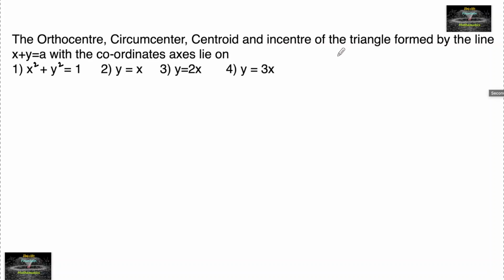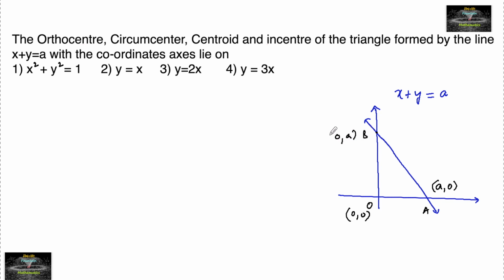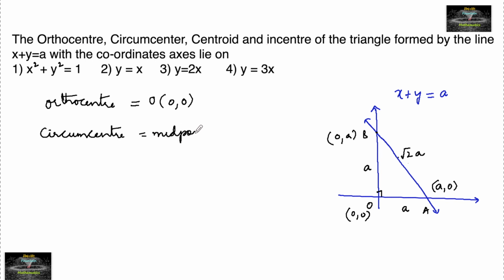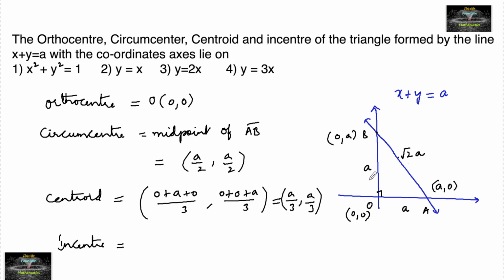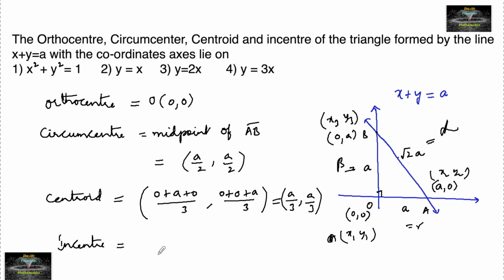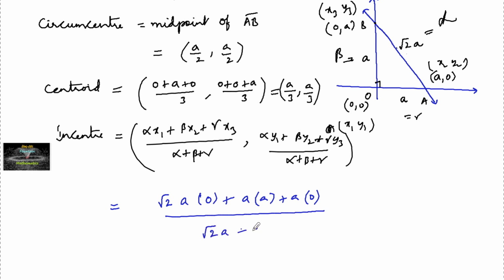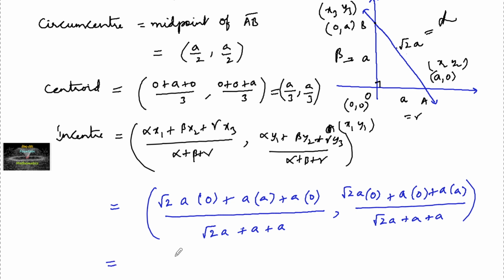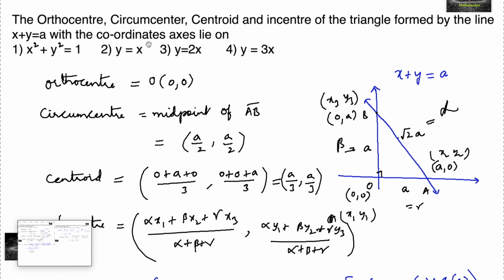The Orthocentre, Circumcentre, Centroid and incentre of the triangle formed by the line x+y=a with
2d Geometry common doubts